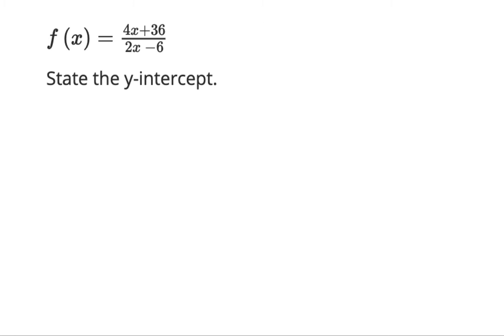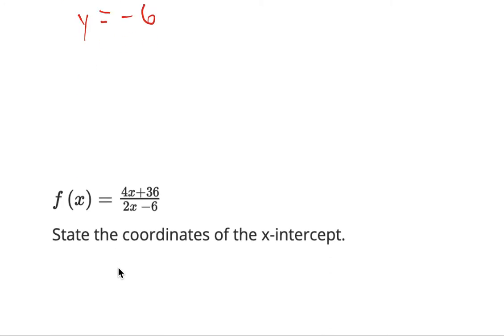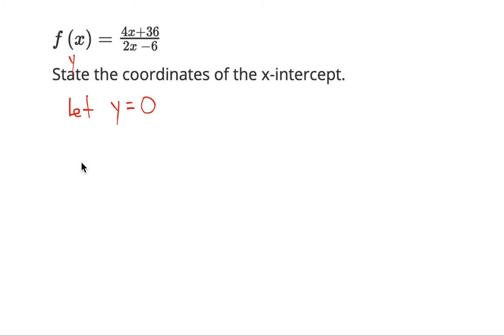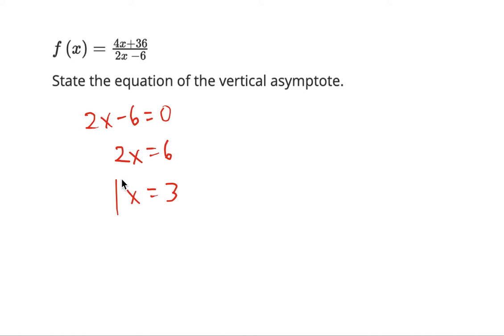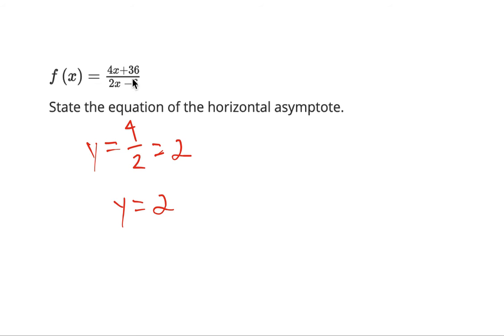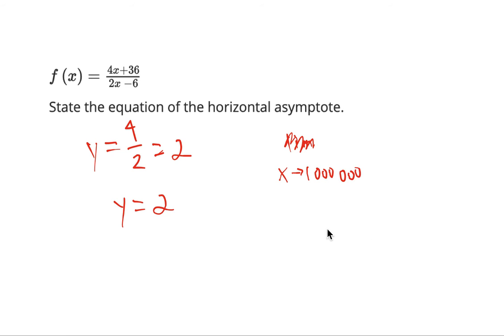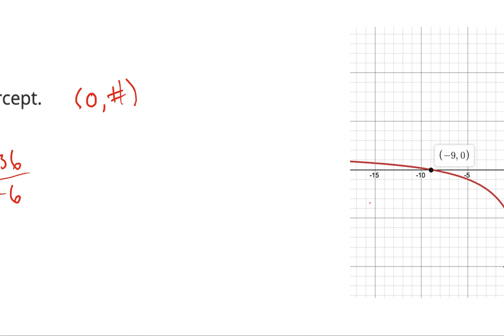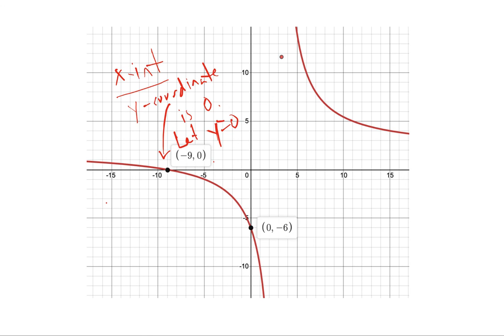Rational Functions practice problem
IB AA SL or HL
IB MYP 5 Extended